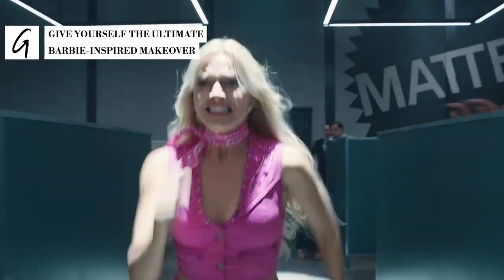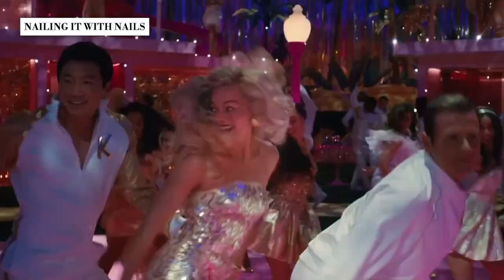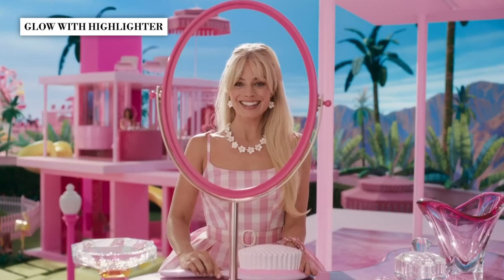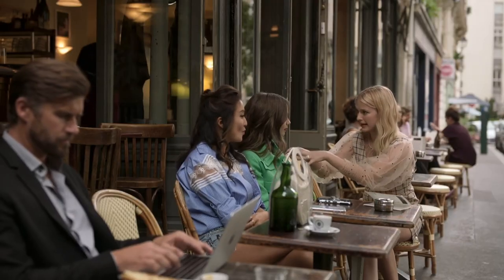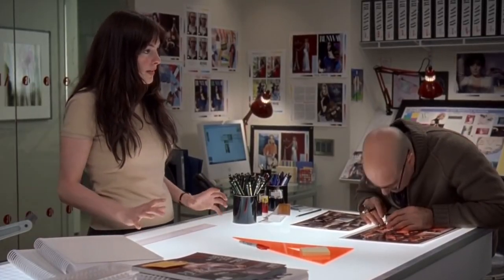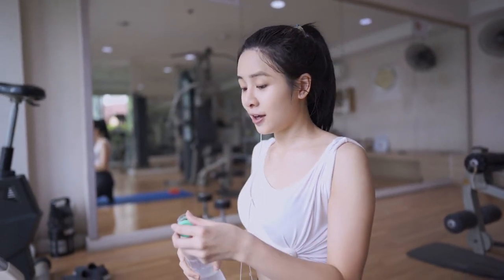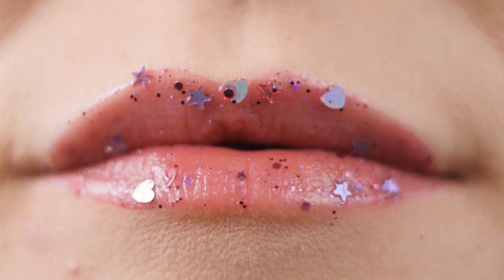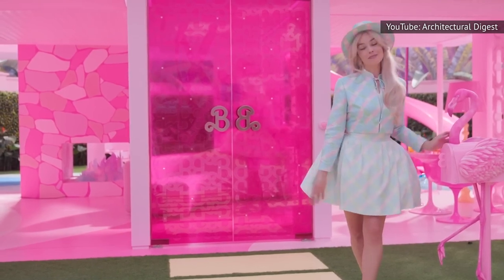Give Yourself The Ultimate Barbie-Inspired Makeover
With the "Barbie" movie on the horizon, there's renewed interest in the famous doll's impeccable style. If you want to capture signature looks, here are some perfectly pink makeover tips.

The pinker the better | 0:00
Nailing it with nails | 1:21
Glow with highlighter | 2:38
Statement accessories | 3:50
Fabulously overdressed | 4:41
Elevate with highlights | 5:35
Moisturized and glossy | 6:24
Totally metal | 7:29
Standing tall | 8:20